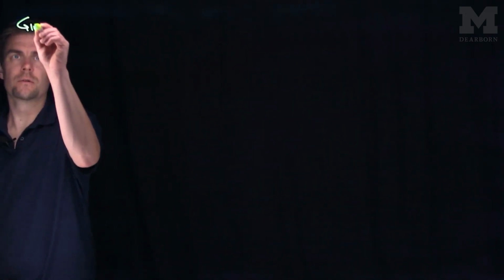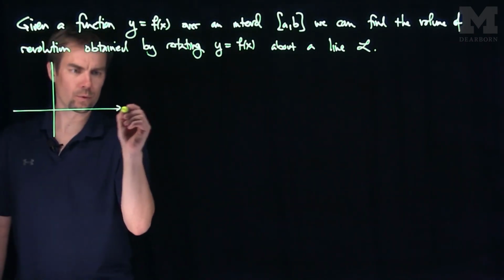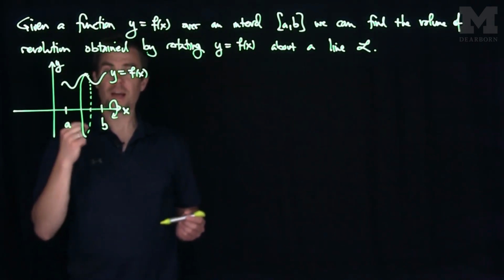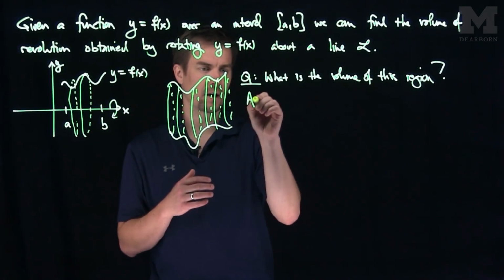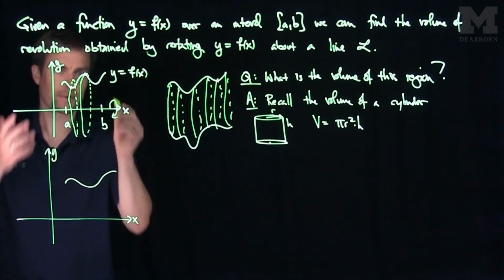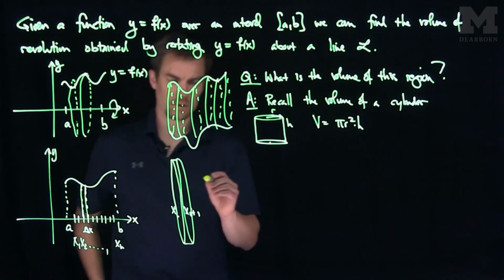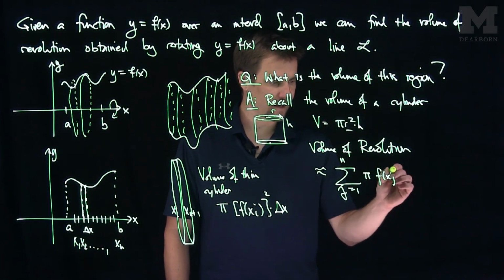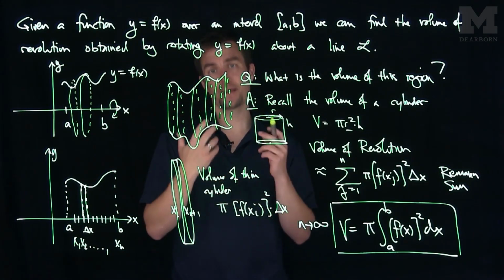The Disc Method for Volumes of Revolution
We discuss the disc method to find volumes of revolution.